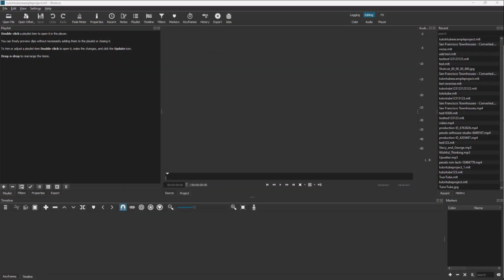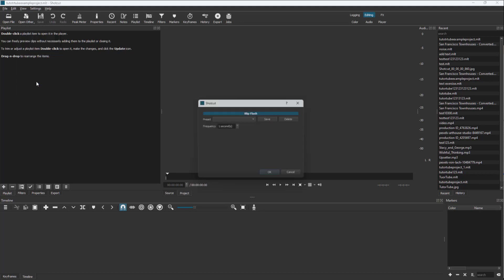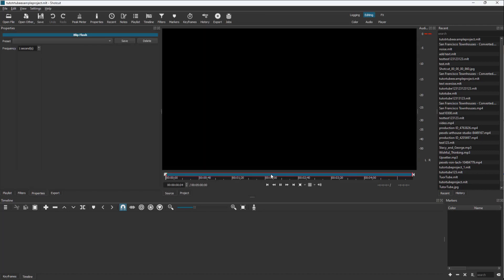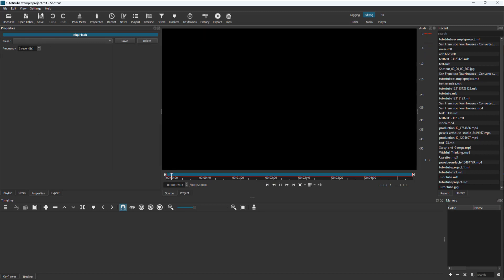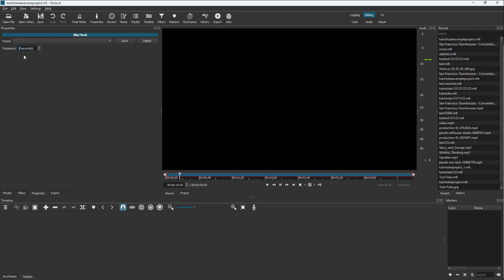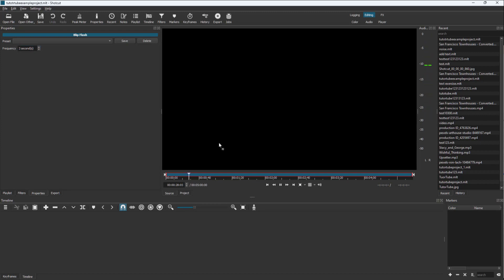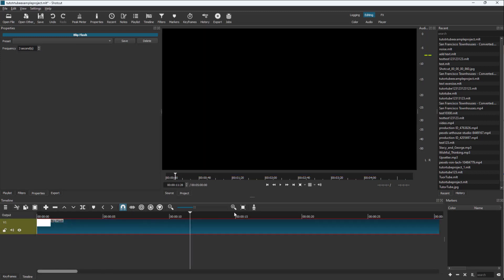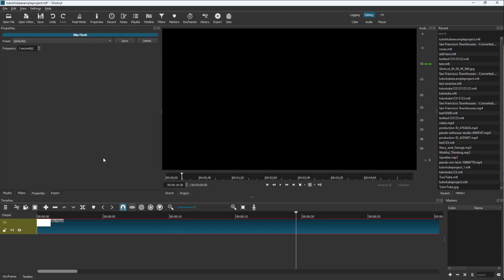Shotcut Tutorial - Lesson 49 - Adding Blip Flash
In this tutorial, we will be discussing about Adding Blip Flash in Shotcut